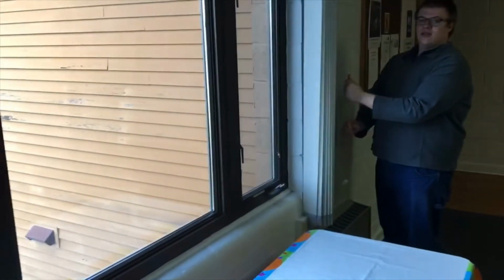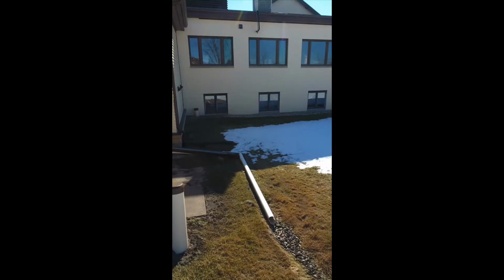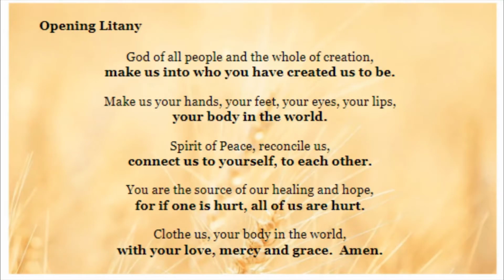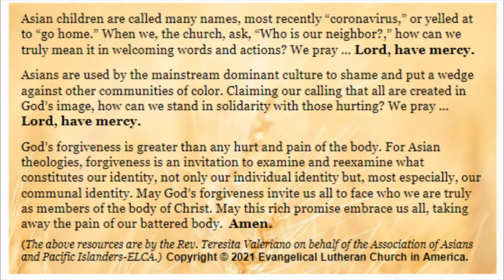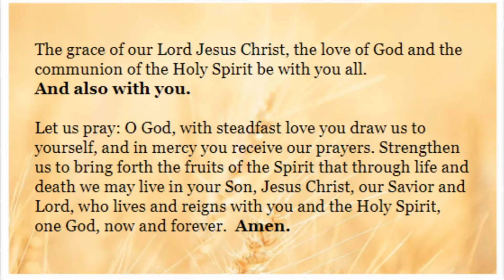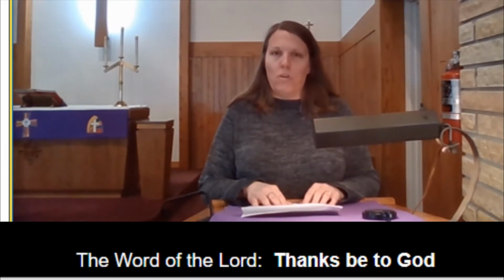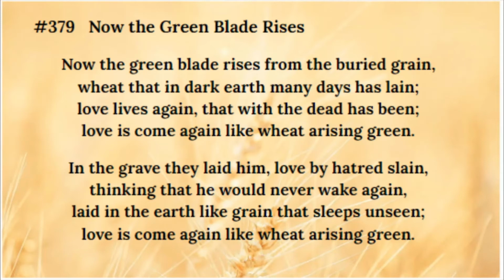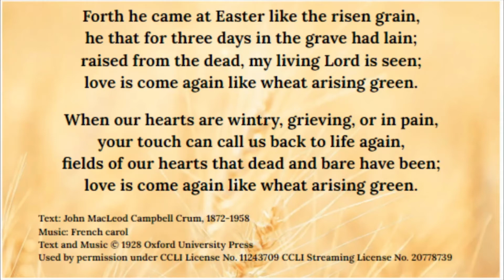Worship for the Home for March 21, 2021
Good morning and welcome to Bethany Lutheran Church in Mauston. Thank you for joining us for worship.  We are glad you are here!

We have devotional and worship materials available for those who are request them.

God’s ministry needs your financial support as well. You can send contributions to:
Bethany Lutheran Church

You can also make one time or on-going contributions through our Click “Make a Contribution” at the top of the page.

Thank you for supporting God’s mission here at Bethany Lutheran Church.